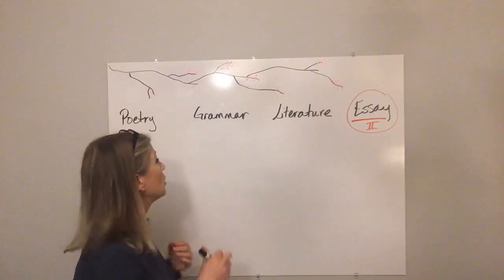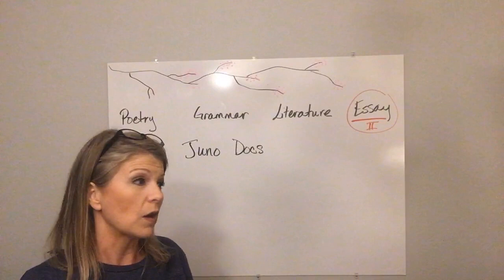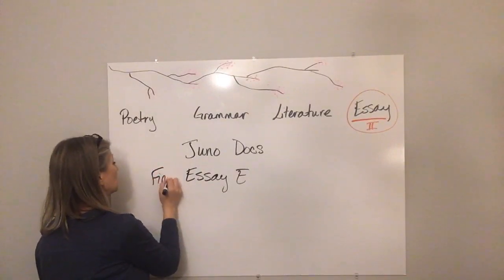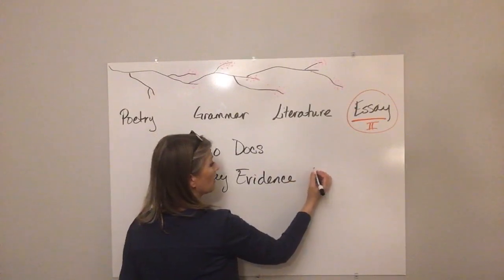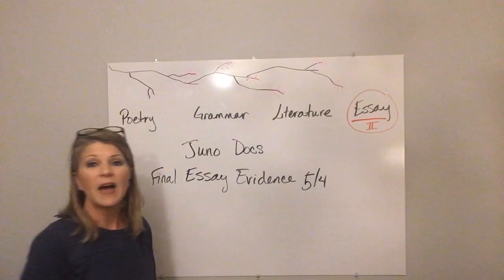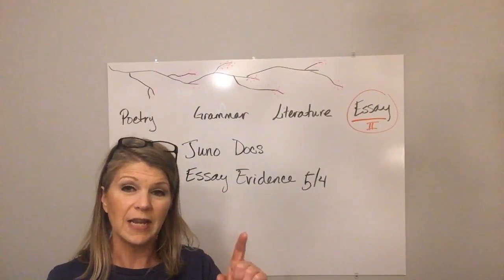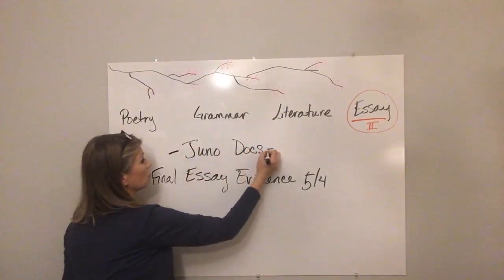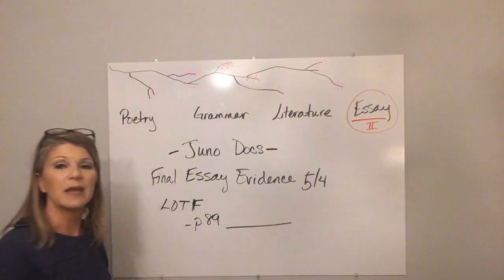Essay 2, evidence, May 4, 2020